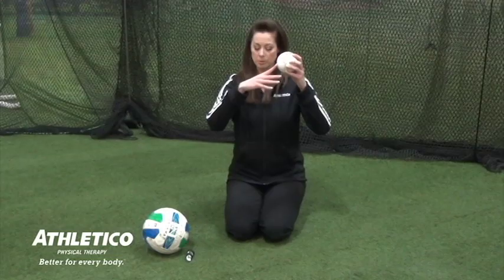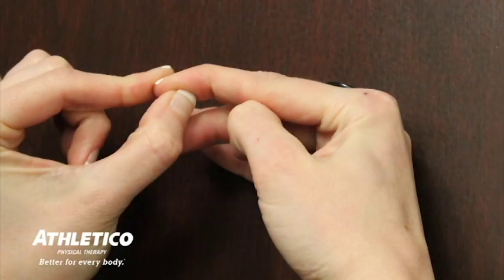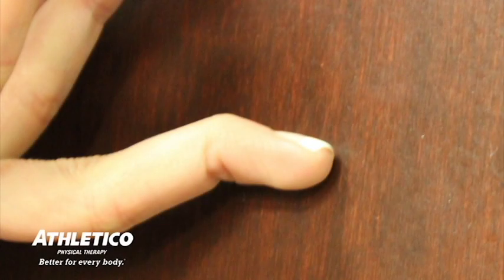How To Treat a Jammed Finger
Catching that 16" softball can lead to some painful finger injuries or wrist injuries from sliding into base, that shouldn't be ignored...and they may need more than just ice and rest!

to schedule a complimentary injury screen today!